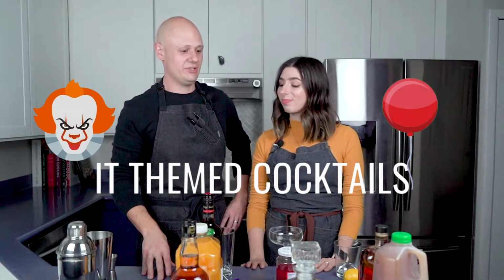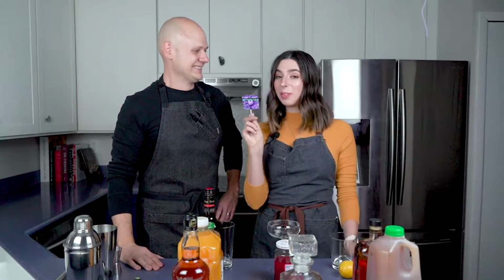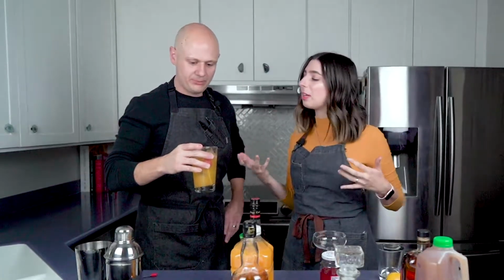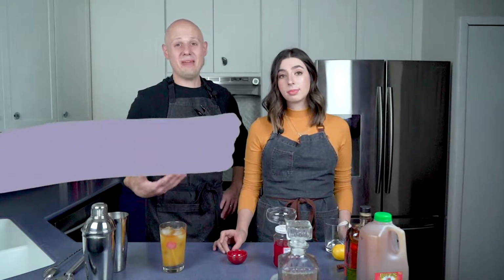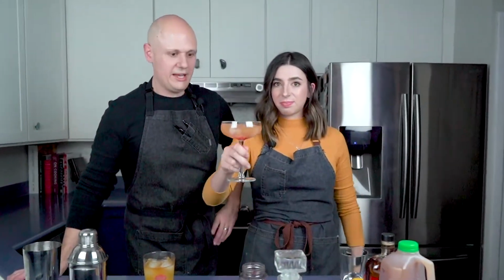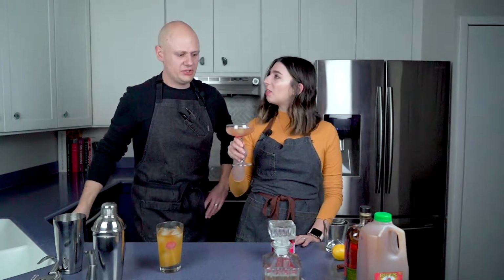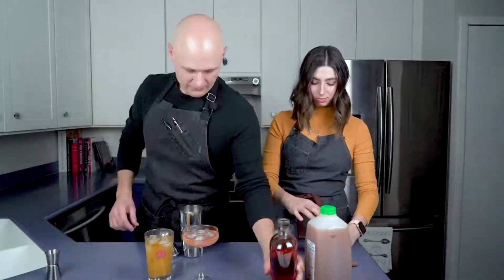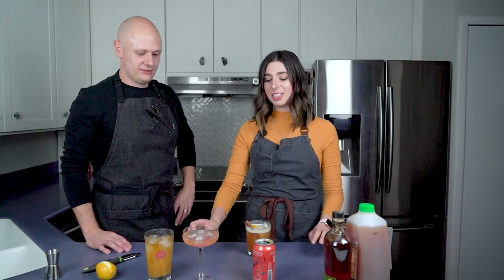IT Cocktail Recipe | Halloween Themed Cocktails | Movie Cocktails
🤡 IT Cocktail Recipes just in time for Halloween! 🤡

That's right, we tested a trio of IT themed cocktails to decide which one would float to the top for our Halloween movie-thon this year. Check out the It themed cocktails we tried:

Georgie 🍹
This delightful concoction comes from John Walter of Outlier in Seattle. Featuring spiced rum, orange juice, pineapple juice, blackstrap rum, shaved nutmeg, and a lollipop "balloon" for a garnish.

Dancing Clown 🍸
Coming in from Cocktail Chap, this is the most unique of the cocktails. It's made with bourbon, lemon juice, popcorn syrup, maraschino syrup, and should be finished with candy floss (we skipped the garnish, FYI).

Pennywise 🍺
This comes from the talented team at Urban Village Brewing Company in Philadelphia. It features apple cider, rye whiskey, pumpkin ale, and a garnish of cinnamon and lemon.

★ LINKS ★
Need to stock up on kitchen tools? We've got you covered.

★ GEAR ★
Camera | Sony a7III Full-Frame Mirrorless Camera ☞
Lens | Sony 24-70mm f/4 Vario-Tessar Full Frame Zoom Lens ☞
Tripod | K & F Concept Compact Tripod ☞

Fork & Path, LLC is a member of Amazon Services LLC Associates Program.

🔪Let's Get Confident in the Kitchen!🔪